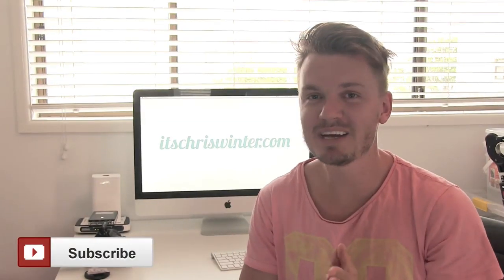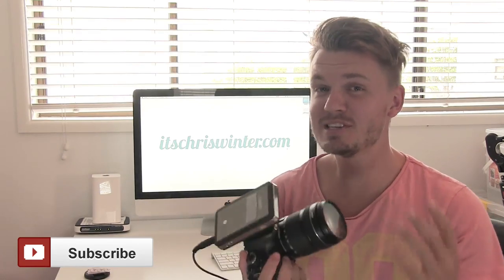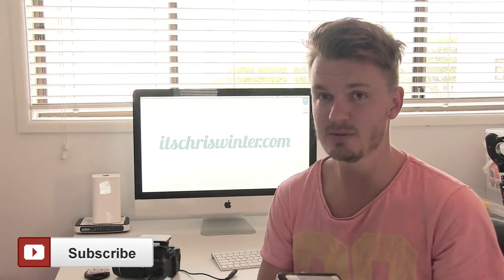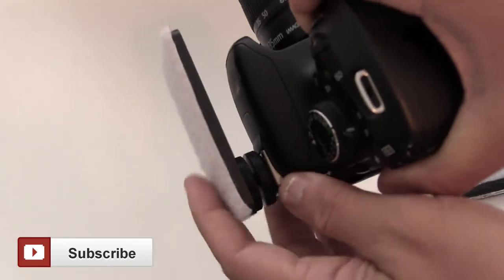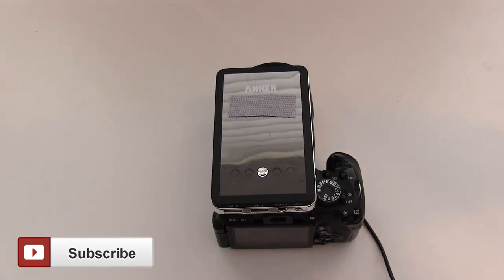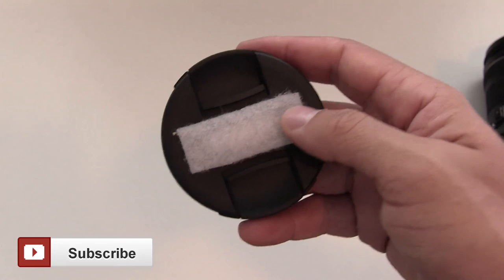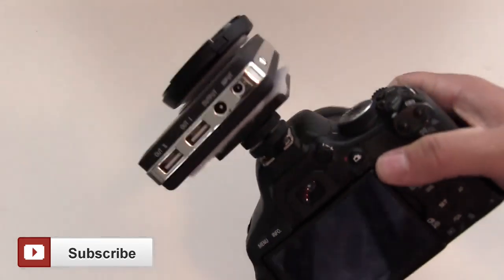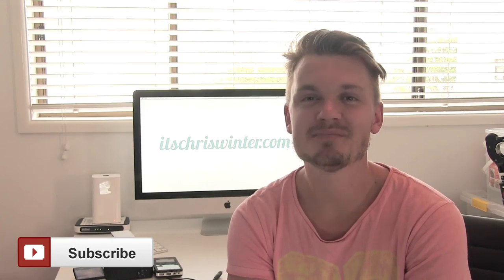Mount Accessories To Your DSLR Camera Rig With VELCRO!